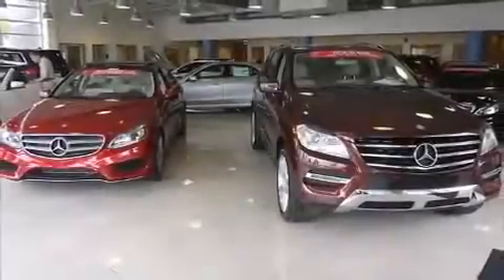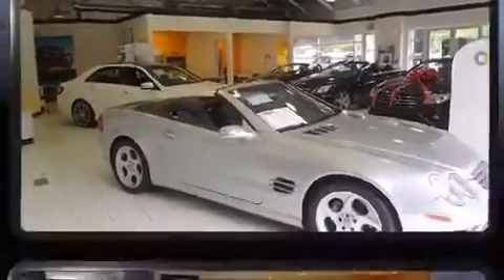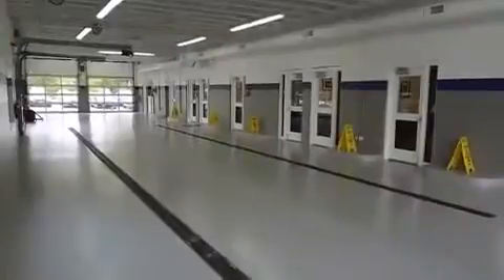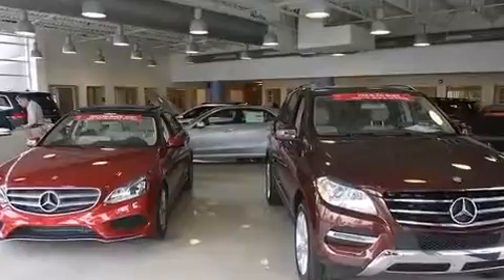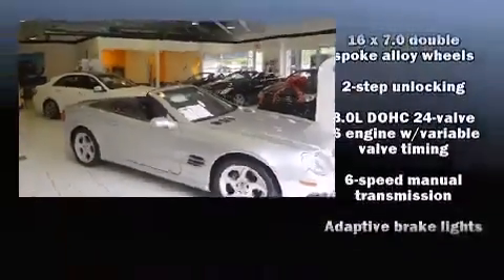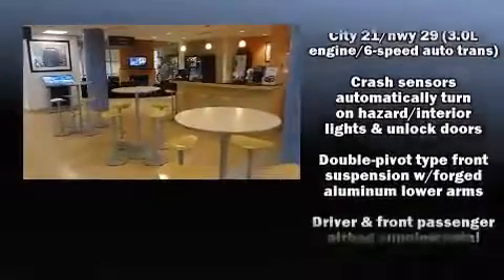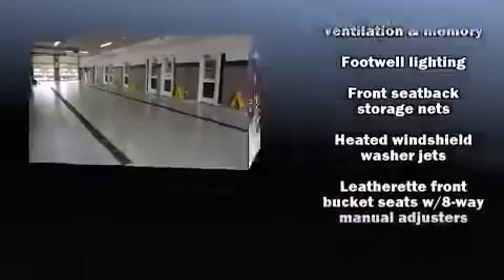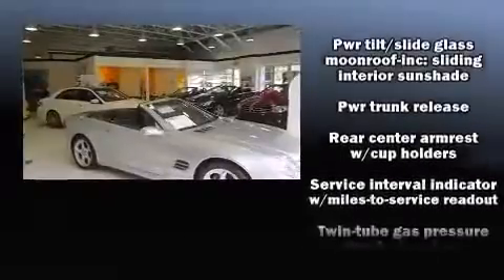2006 BMW 3 Series 325I in Creve Coeur, MO 63141 360p